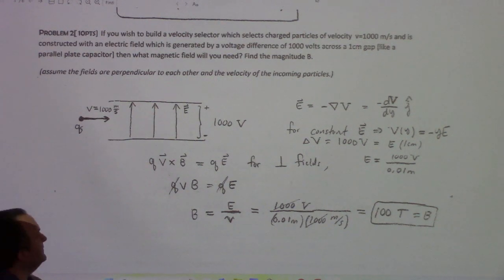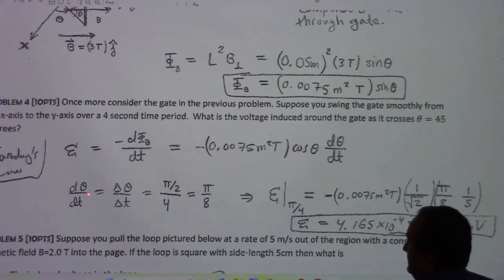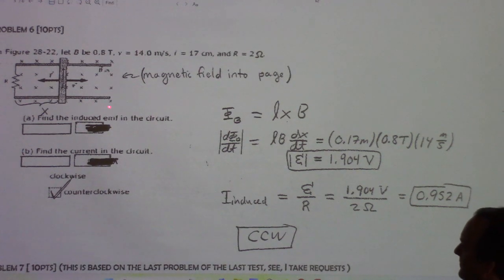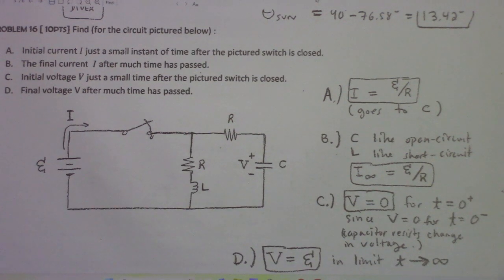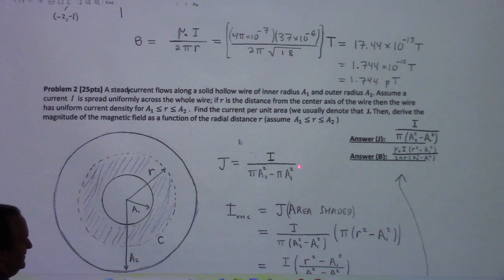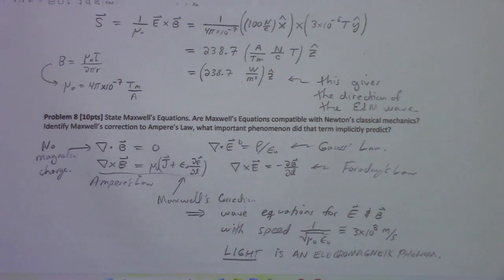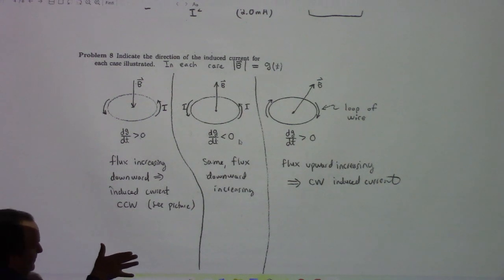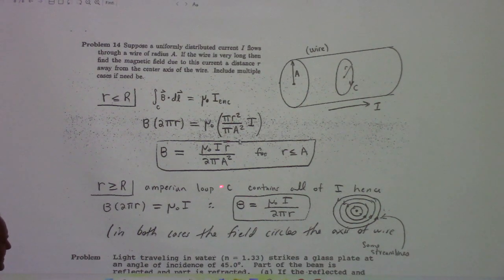Electromagnetism: Problem Session, some old Test 3's, let's take a look, 11-1-24